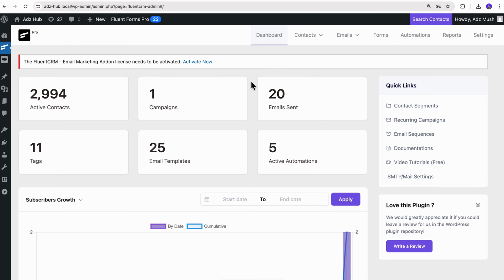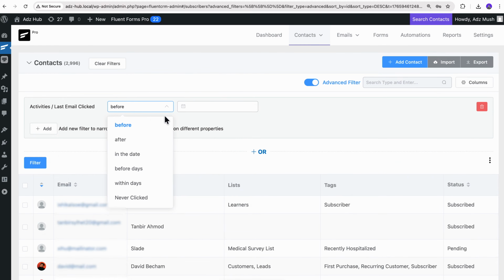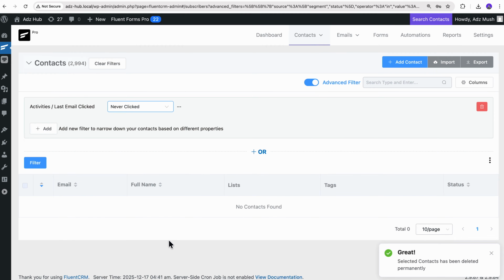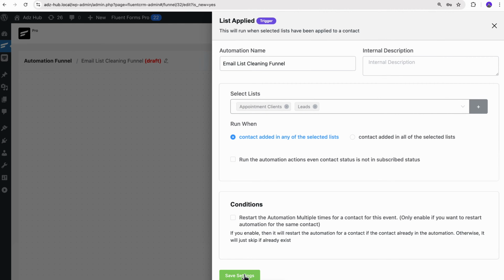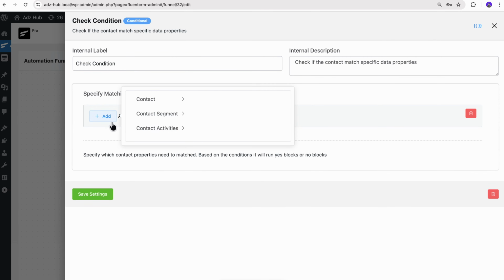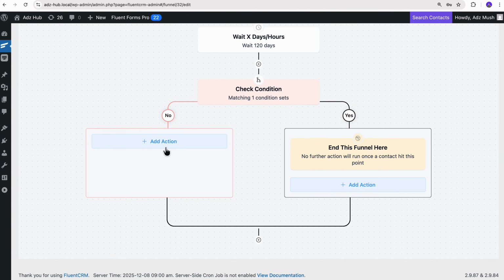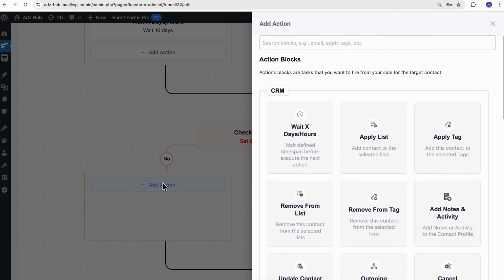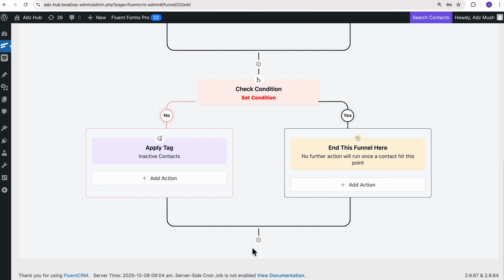Stop Sending Emails to Dead Leads (Use This Automation Instead)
Tired of sending emails to dead leads? This tutorial on stop sending email to dead leads is all you need!

In this tutorial, we show you how to clean and manage inactive contacts using FluentCRM. Learn how to filter dead leads, automate list hygiene, re-engage cold subscribers, and ensure your emails reach the right audience every time.

And, to start running smarter, hands-free email campaigns, grab FluentCRM now!

Chapters
0:00 Intro: How Active Is Your Email List Really?
0:36 Manually Finding Inactive Contacts in FluentCRM
1:33 Bulk Cleaning Dead Contacts in Seconds
1:52 Creating an Automation in FluentCRM
3:12 Handling Active vs Inactive Subscribers
4:44 Outro